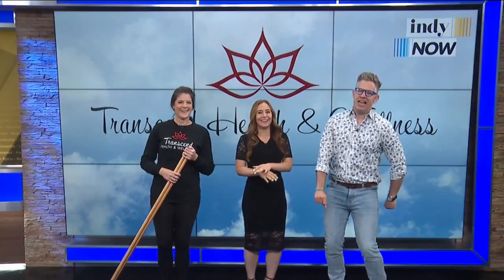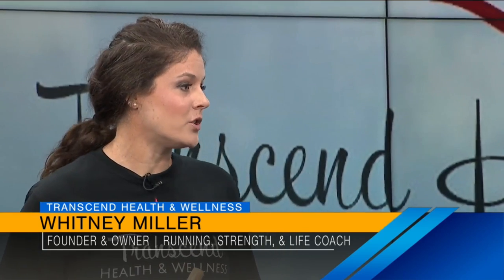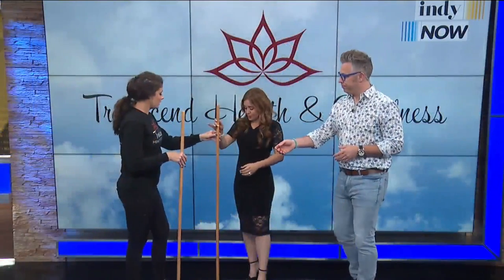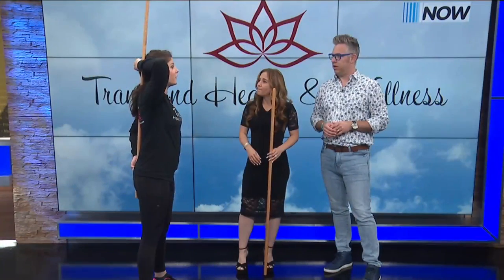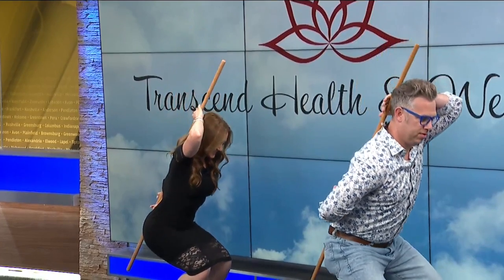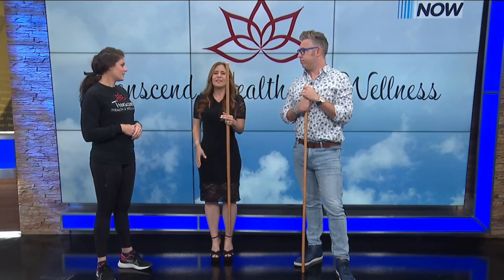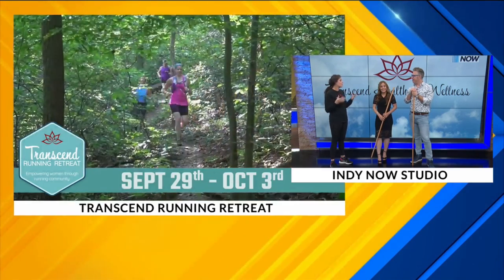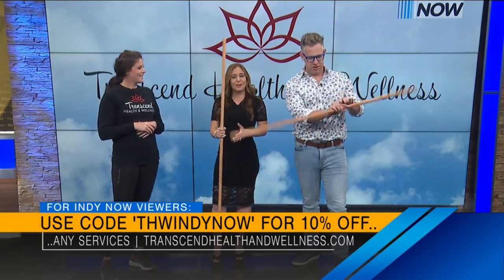Perfect your squat form at home using a mop or broom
We love when guests demonstrate at-home exercises and strength-training moves that don't require a bunch of expensive equipment, and this one might be the most creative so far. More fun from the show: indynowtv.com